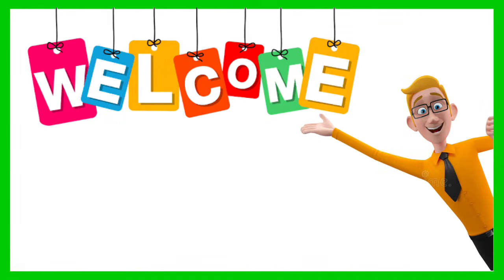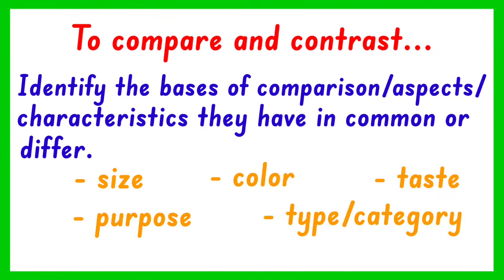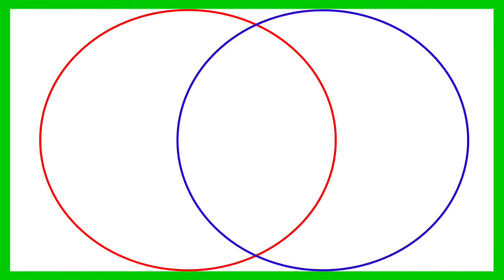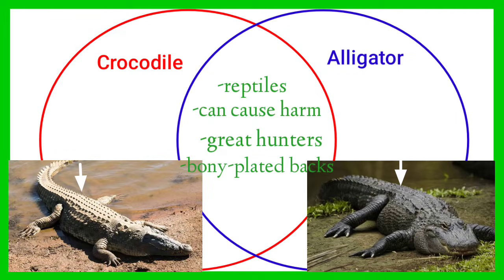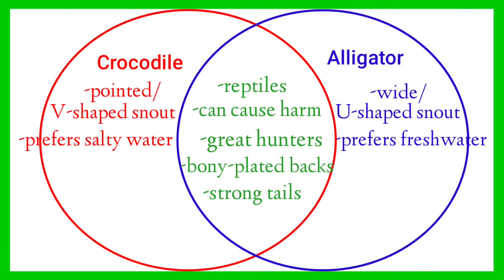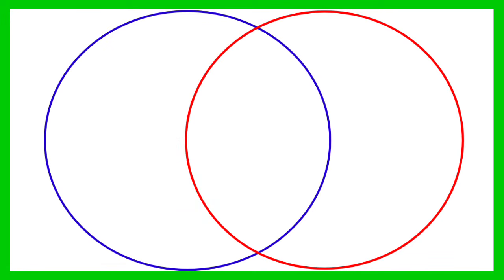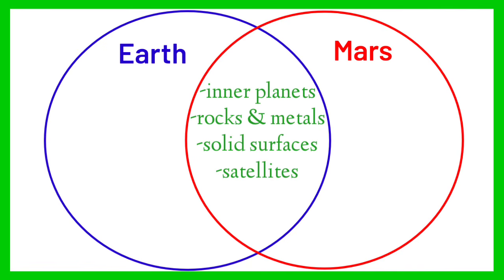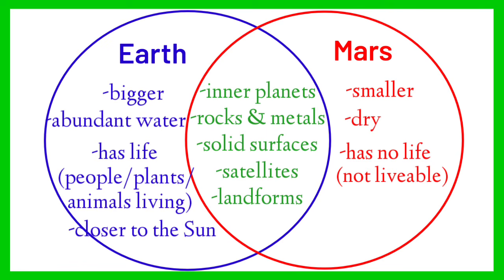Comparing and Contrasting (Using Venn Diagram)